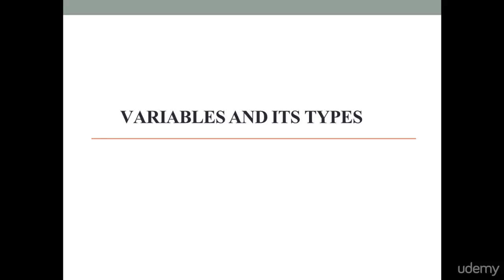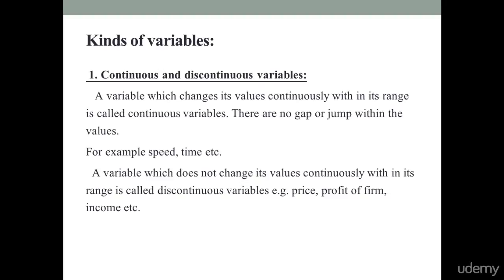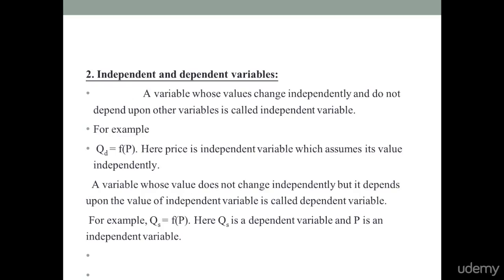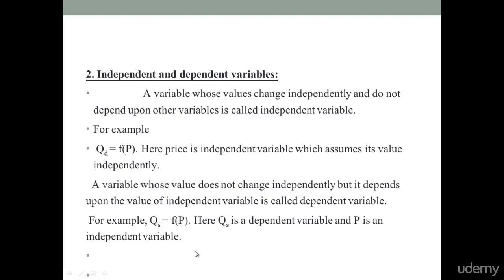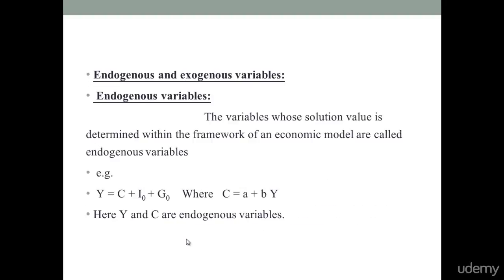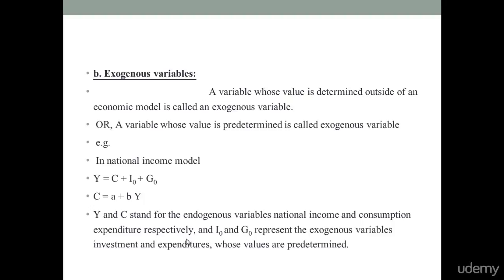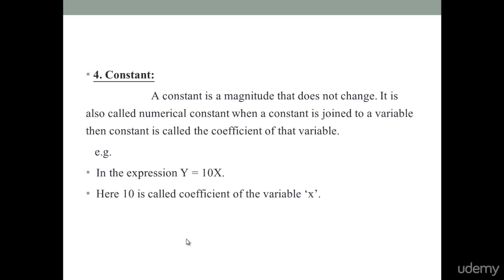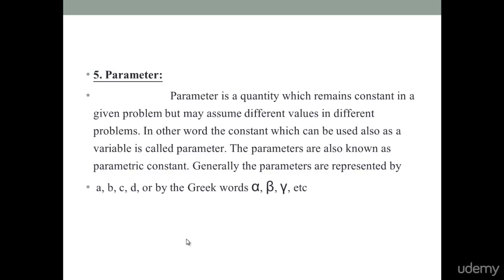009 Variables and its types | Basics of Economics For Beginners